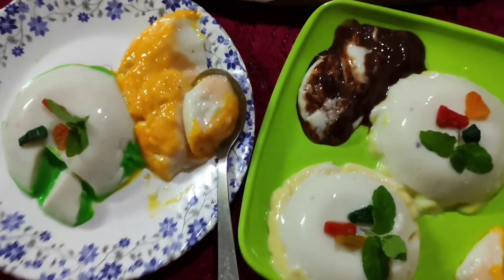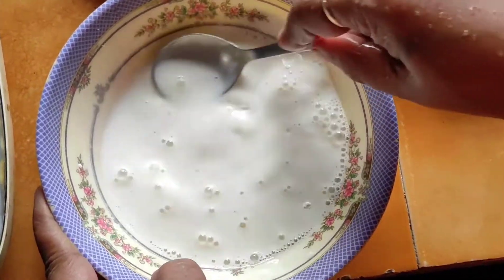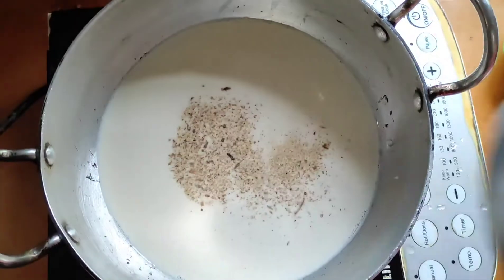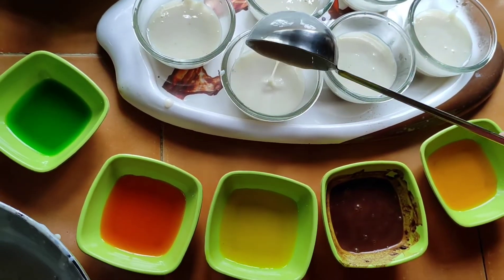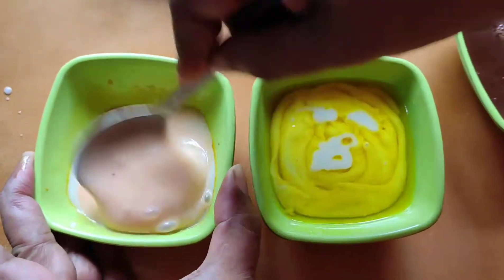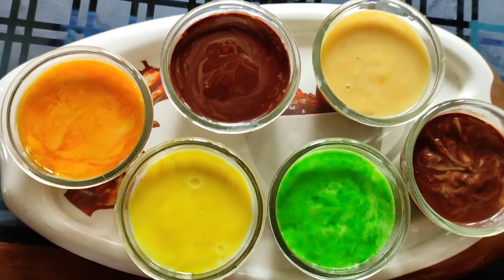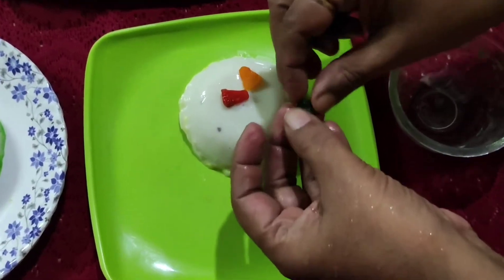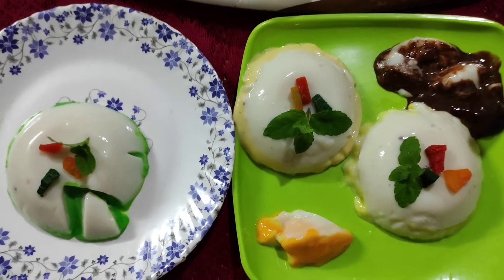Snow ball (ice cream)desert recipe 😋very easy